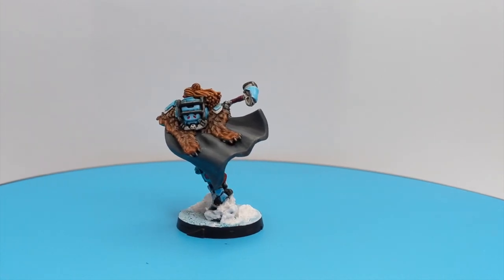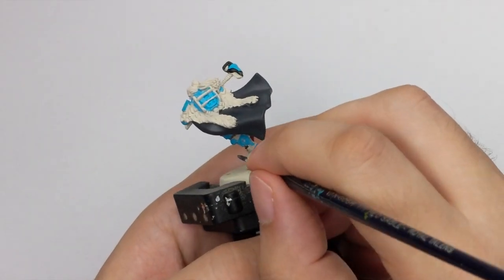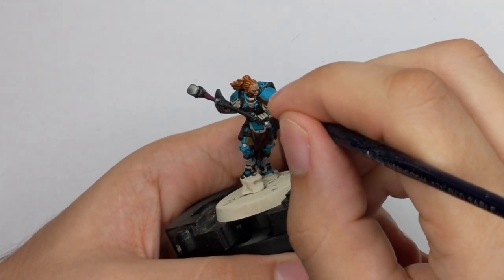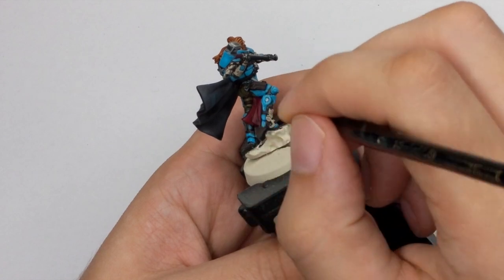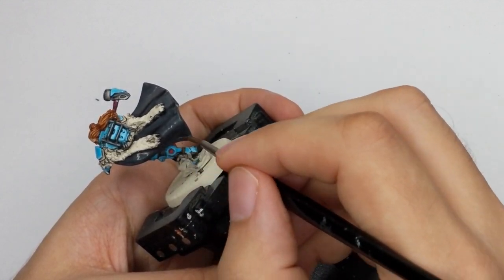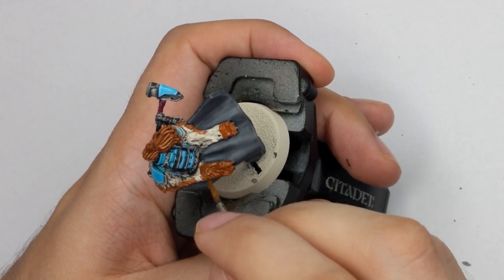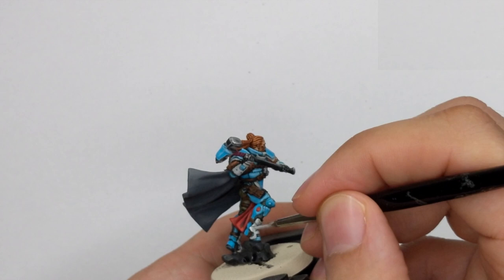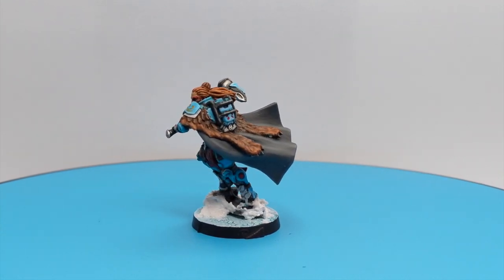How to Paint: Troll Hunter Gunnar Lundmark for Operation Kaldstrom Dire Foes mission pack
Today we are painting other part of Dire Foes mission pack. I this video i will show you how to paint fur among usual stuff of painting sci fi armors.

Used Paints:
Wratihbone spray
Death World Forest
Light Sea Blue
Khorne Red
Rhinox Hide
Black Templar Contrast
Chrome
Dark Tone / Nuln Oil
Administratum Grey
Straken Green
Sky Blue
Skrag Brown
Pink Horror
Dawnstone
Wratithbone
Apothecary White Contrast
Mechanics Standard Grey
Moorfang Brown
Jokero Orange
Screaming Skull
Ulthuan Grey
White Scar
Kislev Flesh